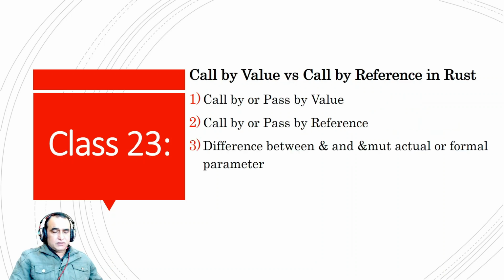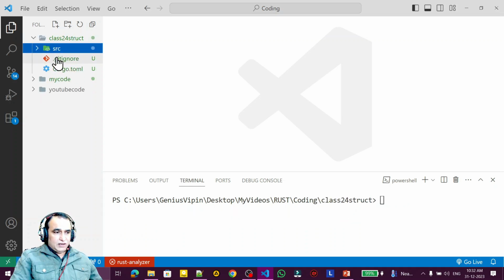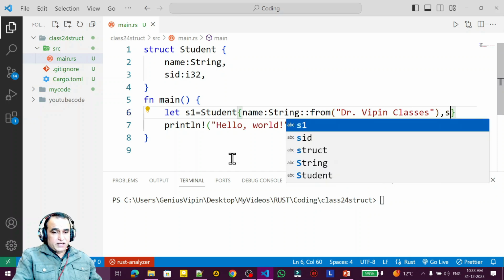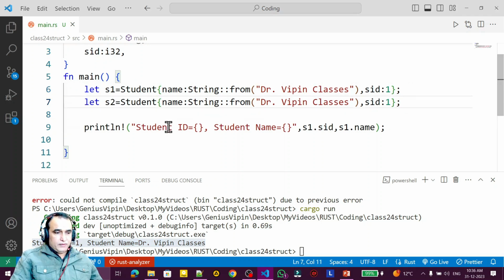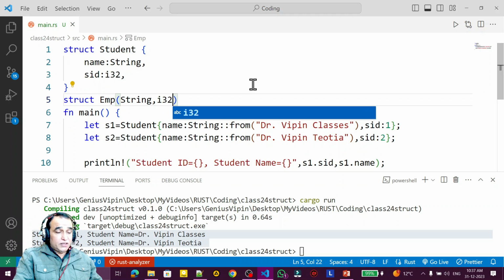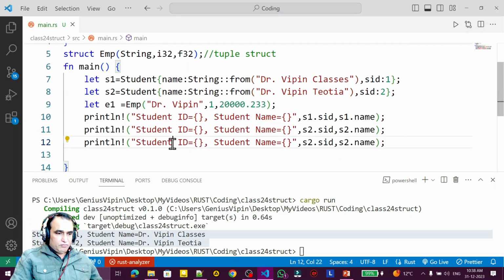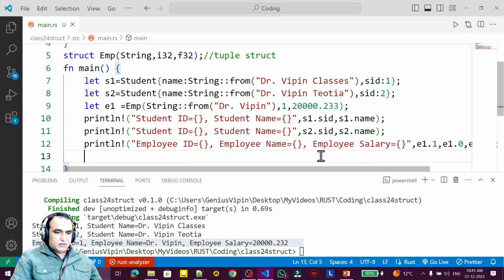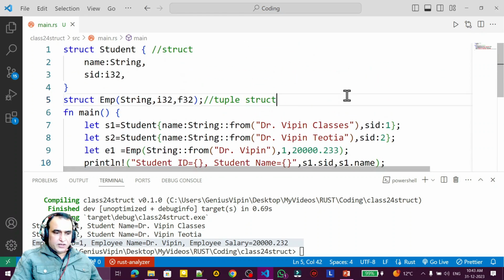Struct in Rust | Tuple Struct in Rust | Rust Struct vs Tuple Struct | Rust Tutorial -24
Rust Tutorial on Struct vs Tuple Struct

Rust Interview Questions:
1. How to create and use Struct in Rust
2. How to create and use Tuple Struct in Rust

structure in rust
rust structure
struct in rust
rust stuct
rust tuple struct
tuple struct in rust
struct vs tuple struct in rust
rust struct vs tuple struct